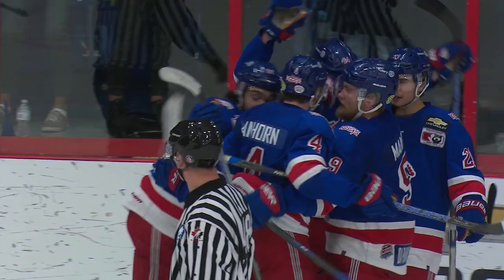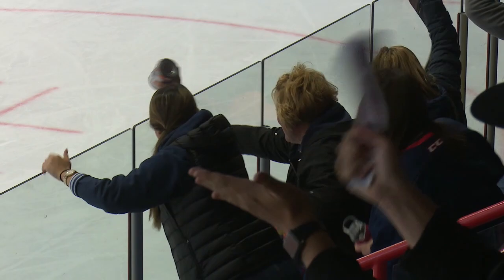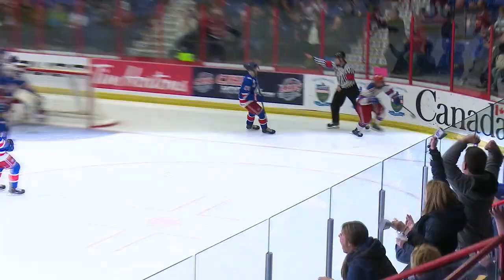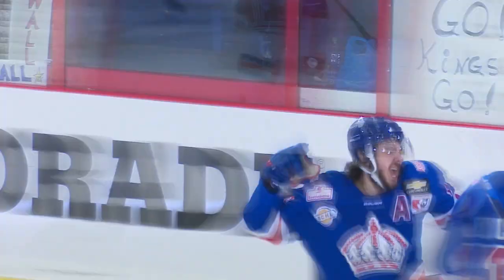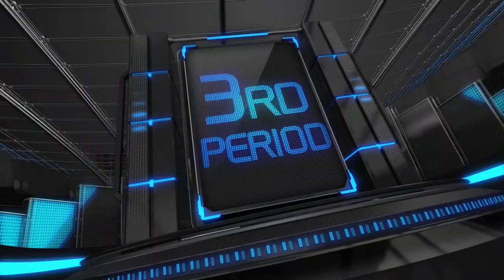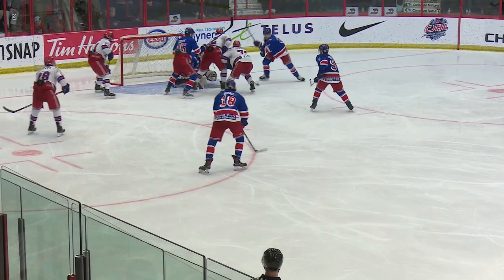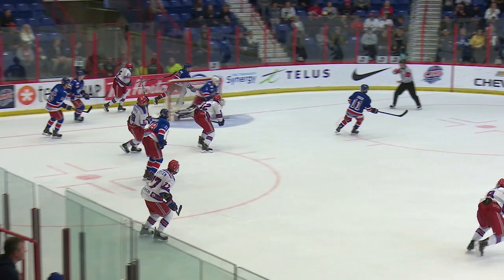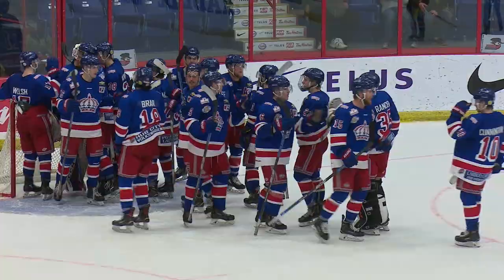2019 NJAC Semifinal 2: Oakville Blades vs. Prince George Spruce Kings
SPRUCE KINGS EDGE BLADES, ADVANCE TO NJAC FINAL

JASON LA ROSE

BROOKS, Alta. – Nick Poisson and Ben Brar scored 1:45 apart in the second period, Logan Neaton made 32 saves and the Prince George Spruce Kings held off the Oakville Blades 2-1 on Saturday night to move into the championship game at the 2019 National Junior A Championship.

The Spruce Kings will face a familiar foe – they will take on the host Brooks Bandits in the final on Sunday afternoon (3 p.m. TSN3), looking for the first national title in franchise history.

The game will be the eighth between Prince George and Brooks in just over three weeks, including the six-game Doyle Cup series (won 4-2 by the Spruce Kings) and the Bandits’ 3-1 prelim win Thursday.

Dylan Anhorn chipped in with a pair of assists for the Spruce Kings, who needed far less time to win this semifinal than they did their first – Prince George downed the Camrose Kodiaks in five overtimes in 2007 in the longest game in tournament history.

Goaltending was the story through the first half of the game; Neaton and Oakville counterpart Will Barber went save for save for almost 36 minutes, although Barber was the busier of the two – he turned aside 24 shots in the first two periods, while Neaton stopped 14.

Poisson finally broke through 16 minutes into the middle frame, grabbing a loose puck after a missed pokecheck by Barber and sweeping a backhand into an open net.

Kyle Lewis answered just 63 seconds later, finishing a pretty set-up from Harrison Israels, but Brar needed only 42 seconds to drive to the net off the left wing and tuck the game-winner around Barber.

The Blades controlled the third period, outshooting Prince George 18-6, but Neaton – who was named Top Goaltender on Friday – was there time and time again to backstop the Spruce Kings to the final.

The best chance for the Central Region champions came on a five-minute power play early in the final stanza, but Prince George held its ground and maintained its one-goal advantage.

The busy final 20 minutes helped Oakville finish with a narrow 33-32 edge in shots on goal.